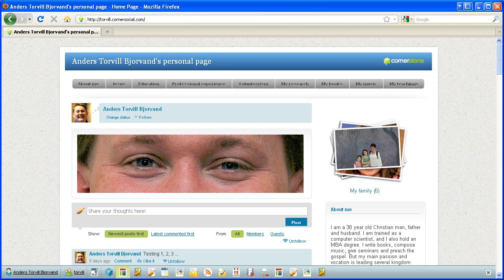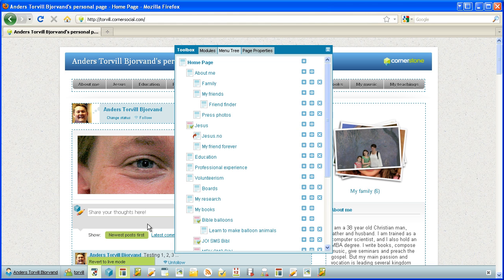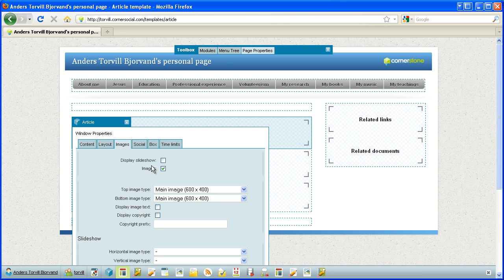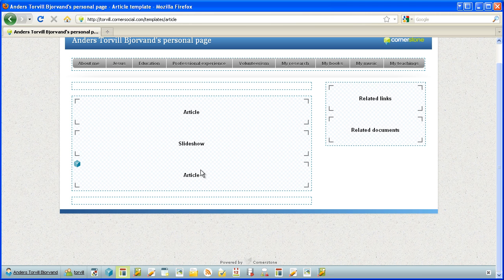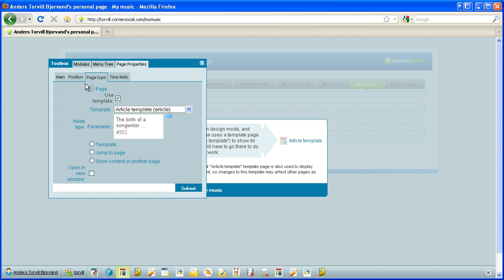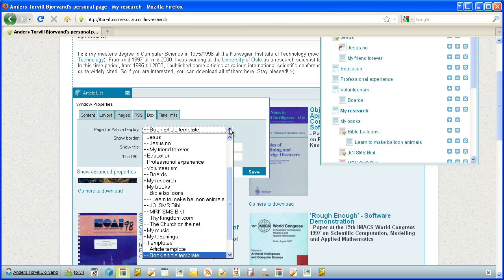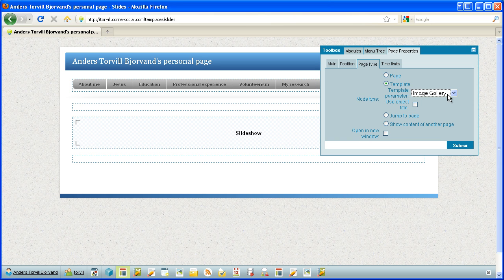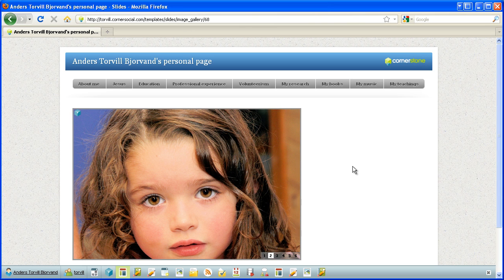Working with template pages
This video explains how to work with template pages in the Cornerstone Social Media Network